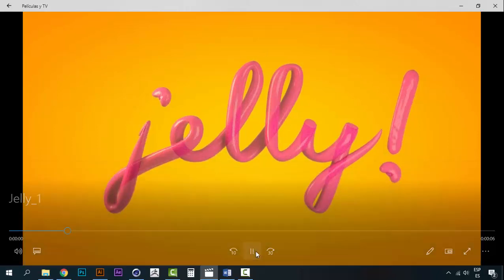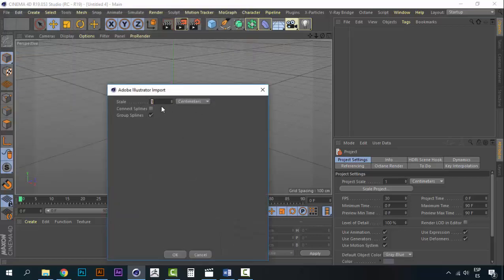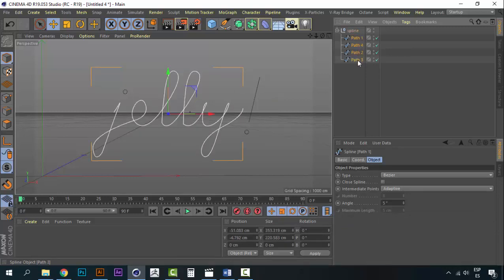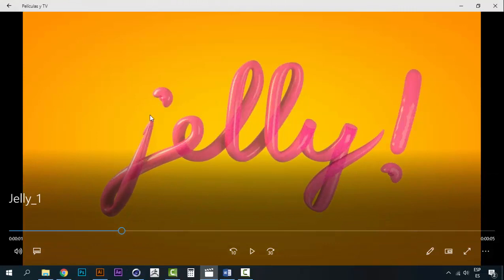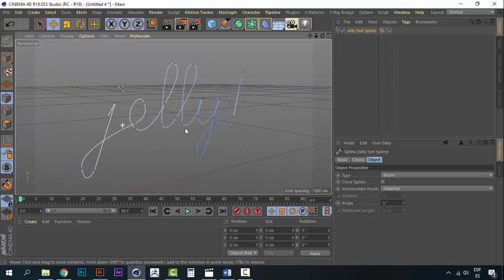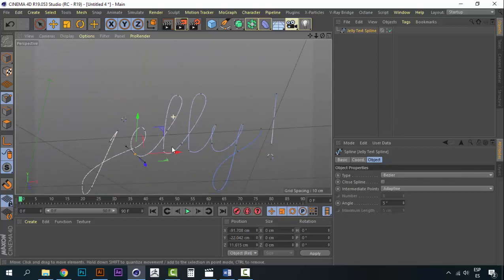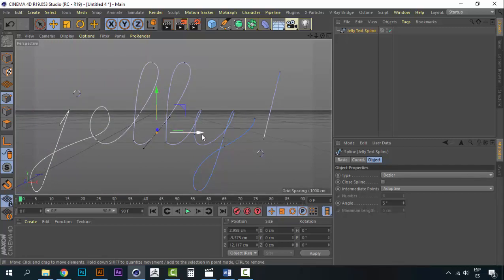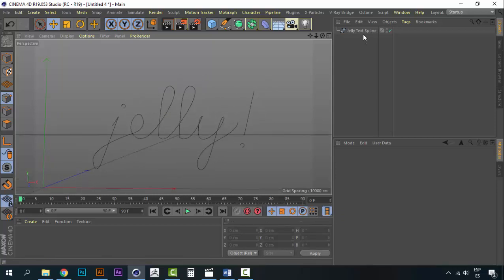03/07 Importing and Fixing the Splines — 3D Modeling: Design Jelly Lettering_ENG